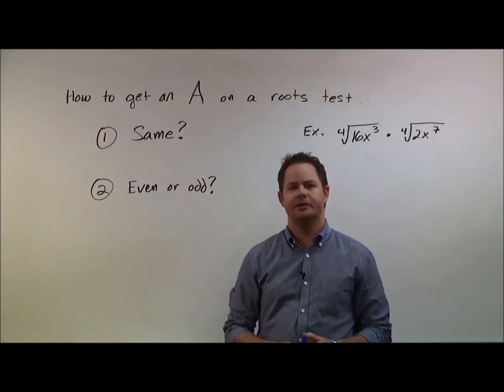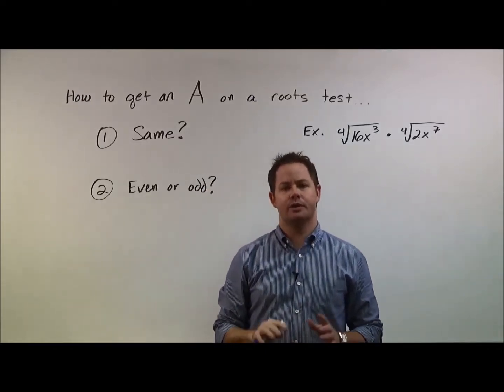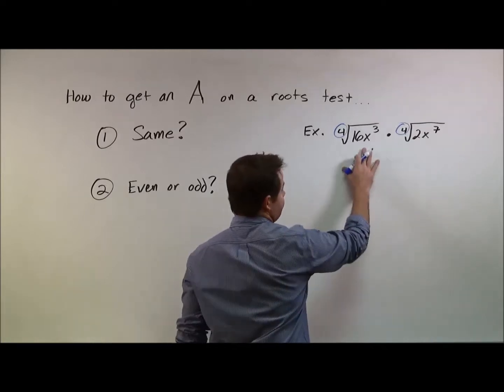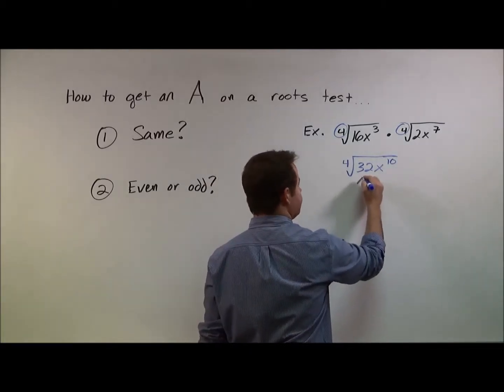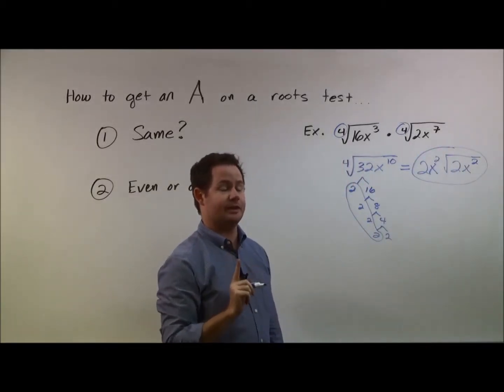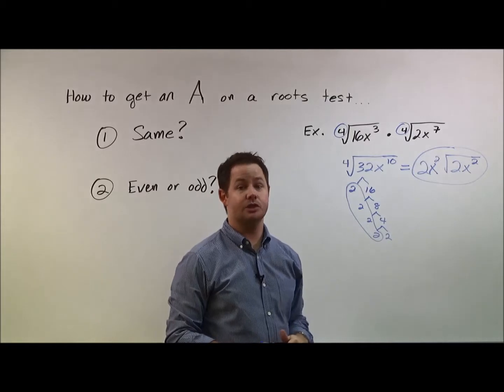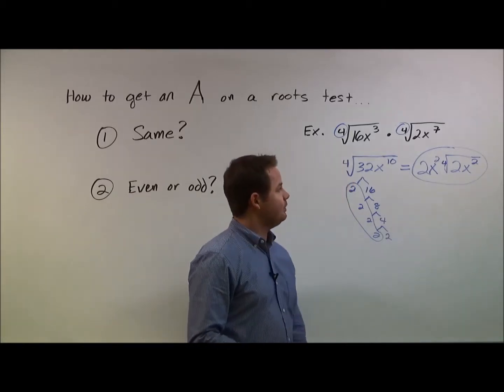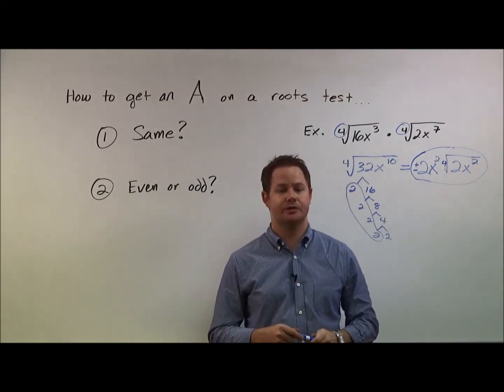Roots Test Tricks